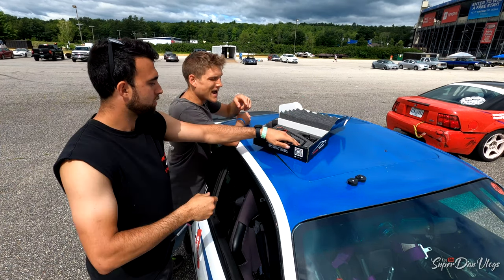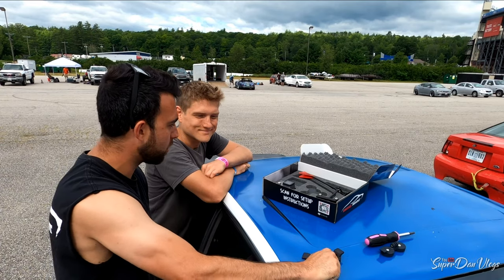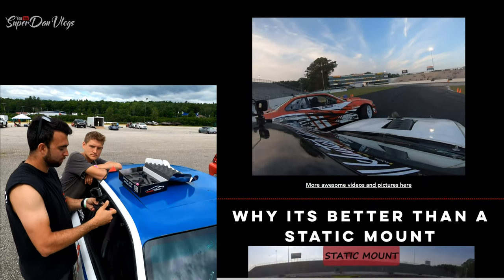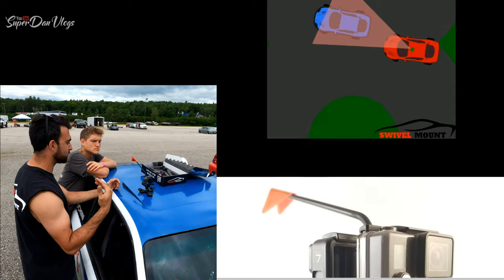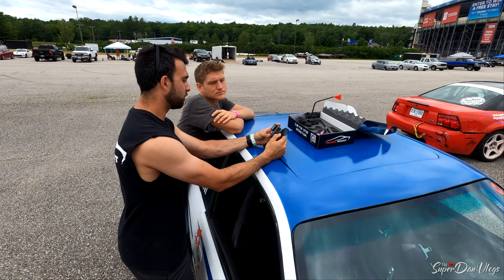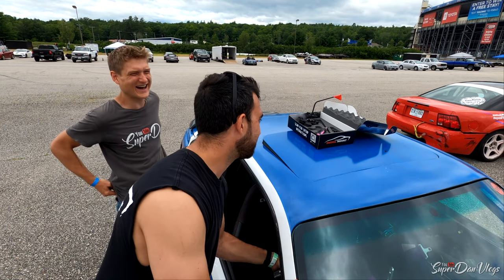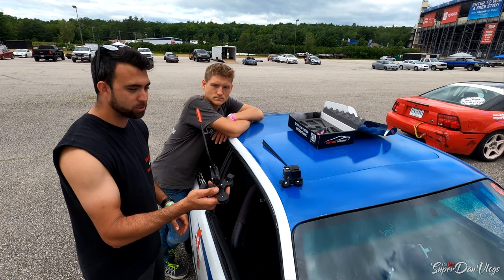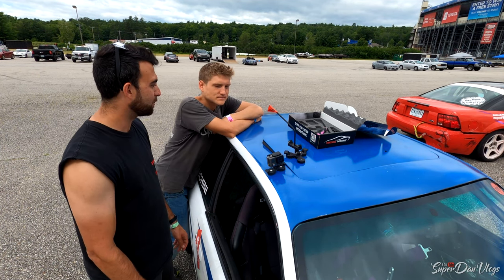WHY THE SWIVEL MOUNT IS GREAT - Meet Troy The Man Who Designed It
Lets talk to my buddy Troy the Mechanical Engineer and designer of the swivel mount accessory for gopro cameras made for drifting but can be used for lots more :) Subscribe Gaming Channel

- Hotchkis Front Sway Bar FR-S
- Satin Matte Metallic Lime Green Vinyl Wrap
- GodSpeed AK-183-A Adjustable Front Lower Control Arms With High Angle Tension Rods, Camber Adjustable

My Vlogging Camera, Equipment & Gear
GoPro Hero8 Black
50 in 1 Accessory Kit
1TB Micro SD Card